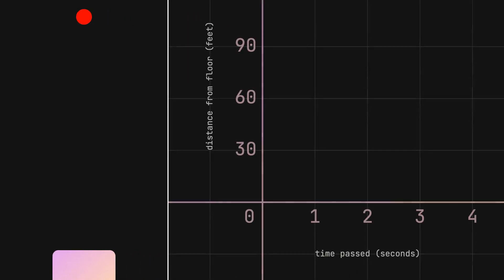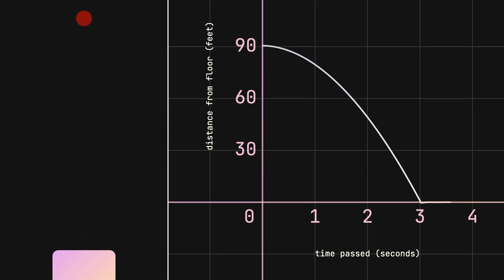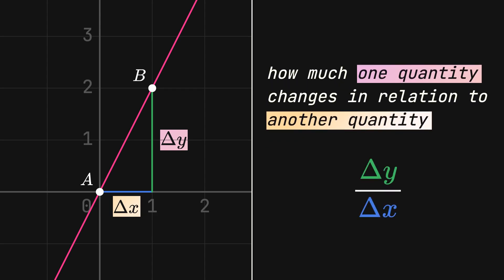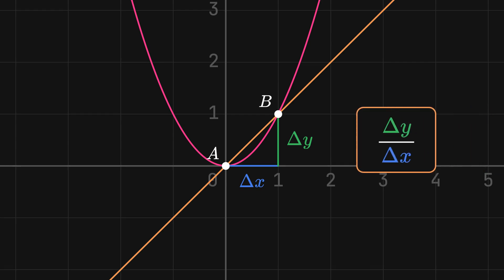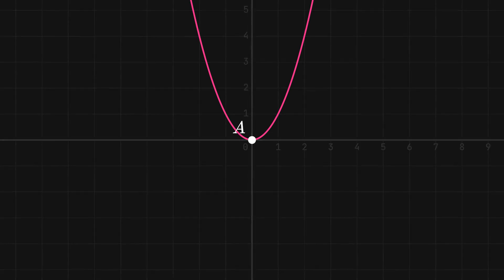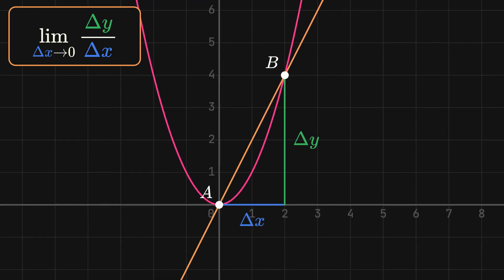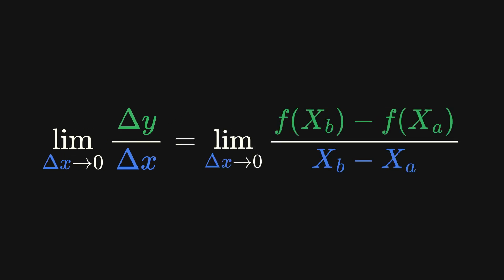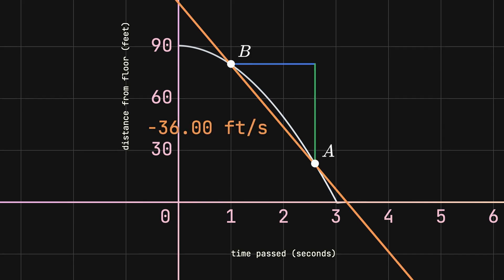what's a derivative?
a code to animated video library

notes:
- the ball did not fall for 3 seconds i lied, it was actually around 2.5
- you might see delta X written as h
- derivatives are often shown as f'(x) or dy/dx (d is Δ (delta)'s infinitesimally small cousin)

0:00 physics example
1:34 rate of change
4:22 instantaneous rate of change
6:42 derivative application

Special thanks to my friend Jack that helped me with the math, scripting, and gave great feedback